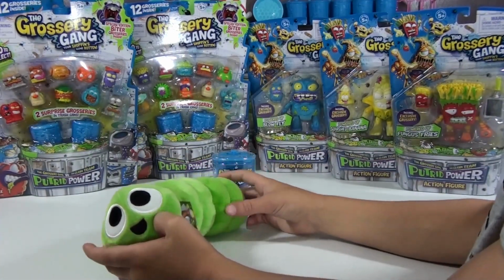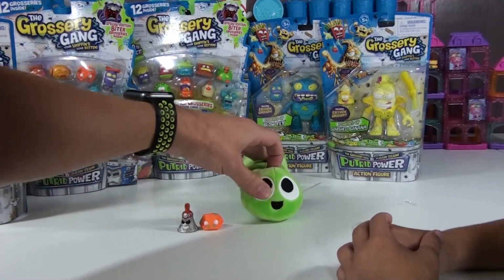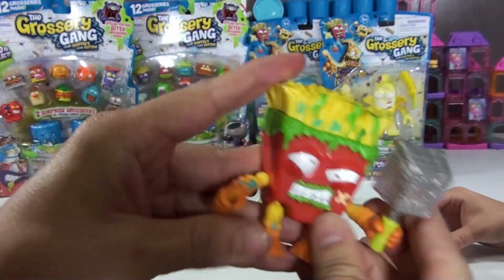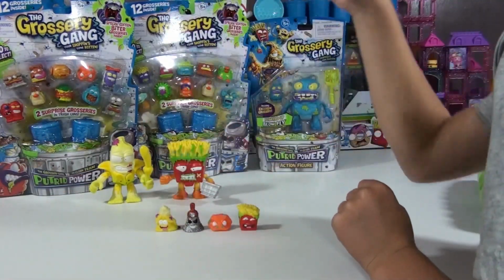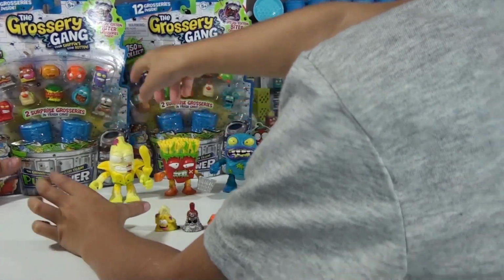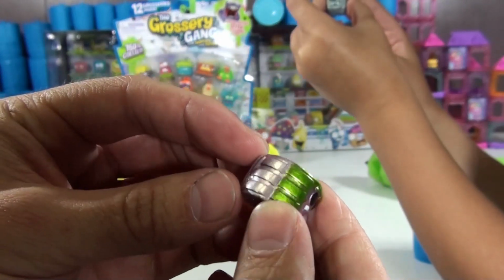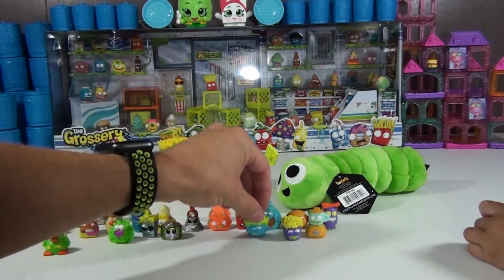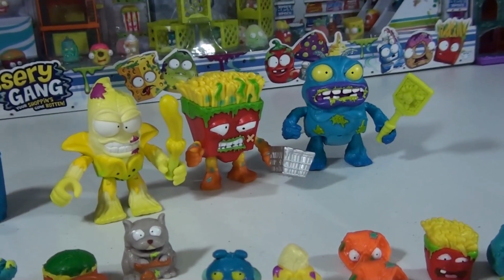Grossery Gang Putrid Power Series 3 Wave 2 12-packs and Action Figures! Slither.io Plush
Landon got the newly released wave 2 Grossery Gang Putrid Power Series 3 action figures and 12-packs! He found the last of the action figure set, including Blow Fly, Fungus Fries and Squished Banana. He also got two 12-packs with wave 2 figures, and a lovable, soft green slither.io plush!